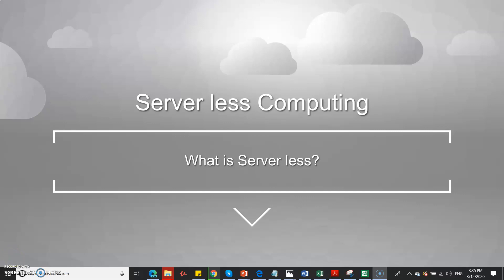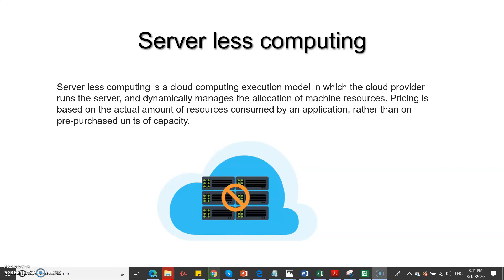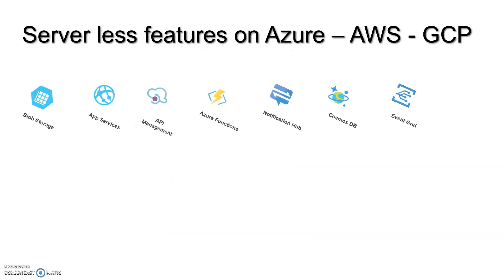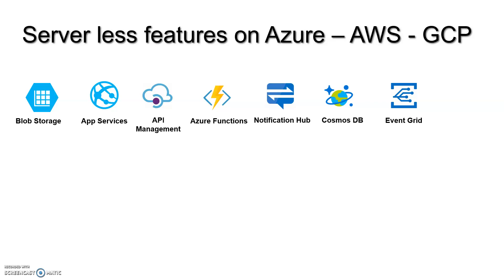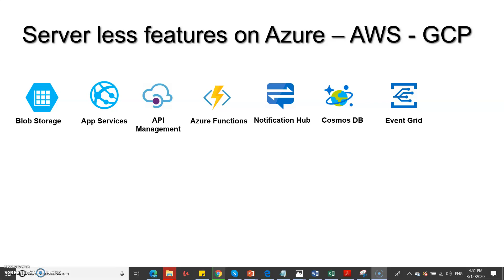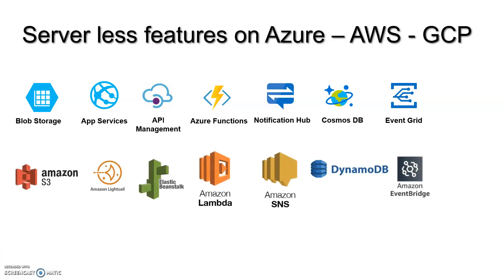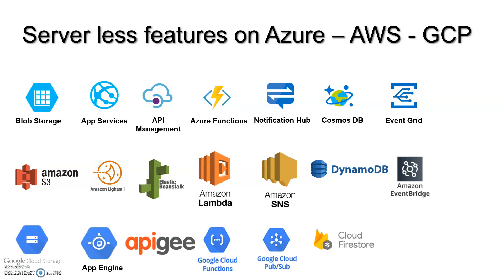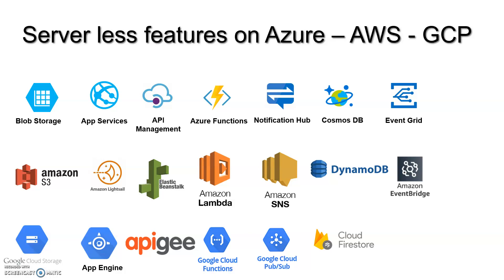Server less Computing and few server less features of Azure AWS GCP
It explains what is server less computing and few serverless features of Azure AWS and GCP.